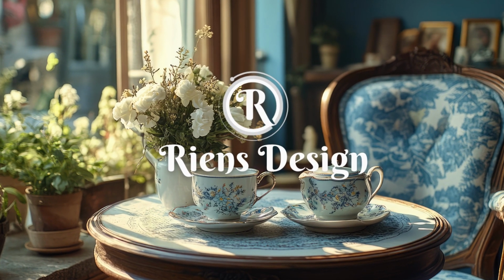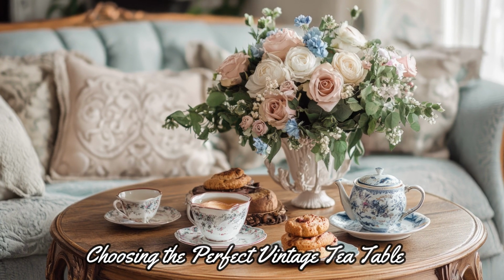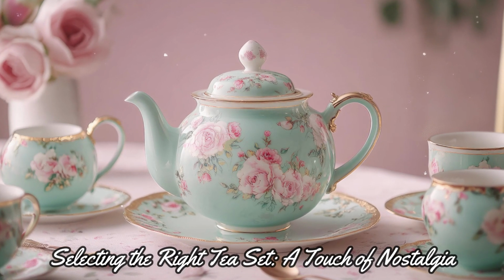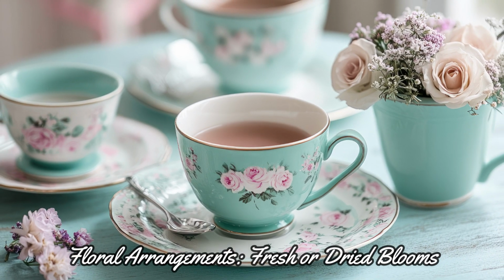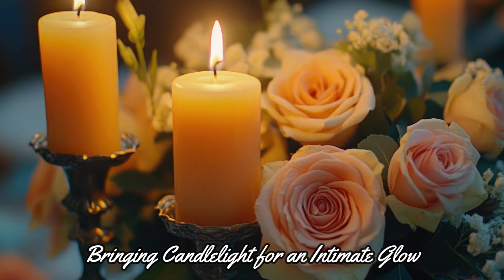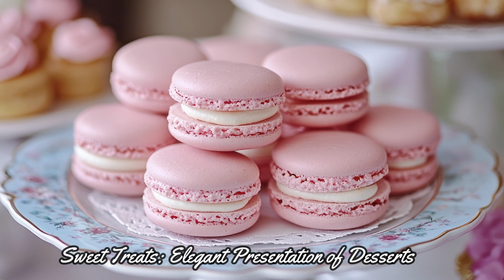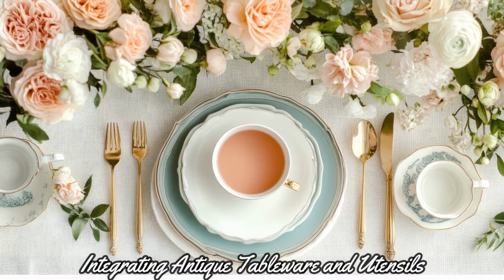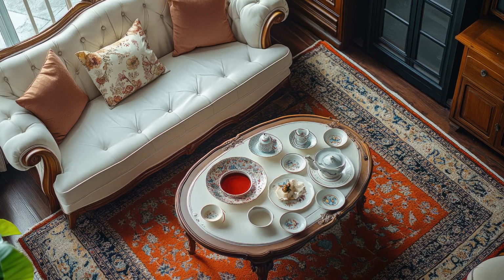Grandmacore Tea Table Styling: Vintage Charm for a Cozy Vibe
Grandmacore tea table styling brings together vintage charm and a cozy vibe by celebrating nostalgic elements like floral linens, antique tea sets, and timeless accessories. A vintage table, draped in lace or embroidered cloths, serves as the foundation for this elegant setup. Layering textures with crocheted coasters, old books, and soft throws adds depth, while candlelight and ambient lighting create a warm, intimate glow. Fresh or dried floral arrangements complete the look, giving your tea table a natural and romantic touch. Thoughtful details, such as handwritten notes, antique cutlery, and elegantly presented desserts, make every gathering feel personalized and sophisticated.

The Grandmacore aesthetic thrives on soft, harmonious colors like pastels and muted neutrals, balanced with vintage treasures that tell a story. Mismatched tea sets with delicate patterns add character, while timeless accessories—like tiered cake stands, vases, and candlesticks—enhance the charm. Sweet treats and floral embellishments not only please the eye but also elevate the experience. By carefully curating these elements, you can transform any space into a cozy, nostalgic escape filled with warmth and elegance. Embrace the Grandmacore vibe and enjoy creating your perfect tea table setup! 🍵🌸✨

00:00 1. Intro
01:36 2. Understanding the Grandmacore Aesthetic
03:18 3. Choosing the Perfect Vintage Tea Table
04:48 4. The Role of Linens: Lace, Embroidery, and Florals
06:24 5. Selecting the Right Tea Set: A Touch of Nostalgia
08:00 6. Adding Timeless Accessories for Charm
09:36 7. Floral Arrangements: Fresh or Dried Blooms
11:12 8. Layering with Vintage Books and Textures
12:48 9. Bringing Candlelight for an Intimate Glow
14:24 10. Incorporating Handwritten Notes or Place Cards
16:00 11. Sweet Treats: Elegant Presentation of Desserts
17:12 12. Embracing Soft Lighting for a Cozy Atmosphere
18:48 13. Integrating Antique Tableware and Utensils
20:00 14. Balancing Colors for a Timeless Appeal
21:36 15. Conclusion: Bring Grandmacore Charm to Your Home